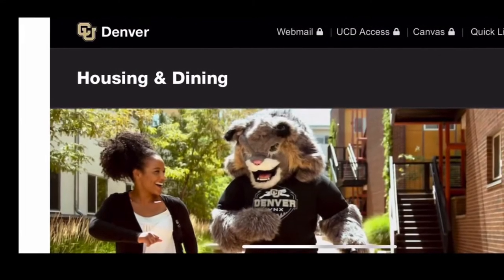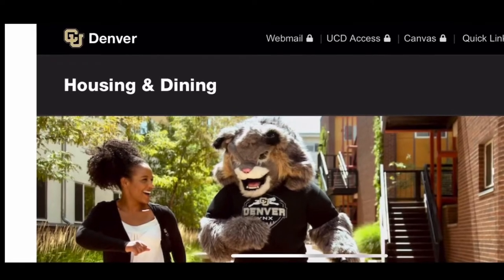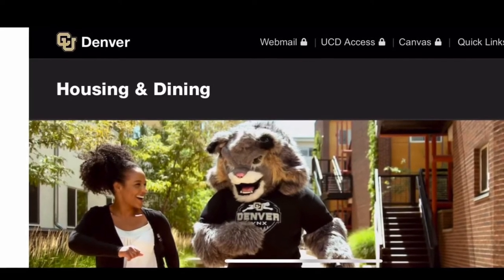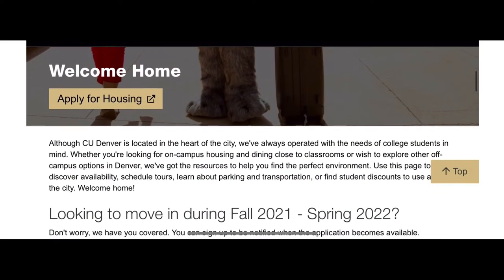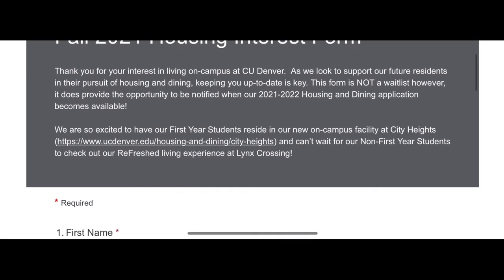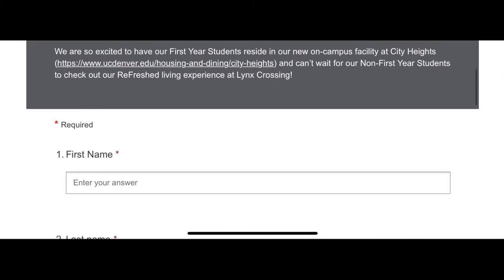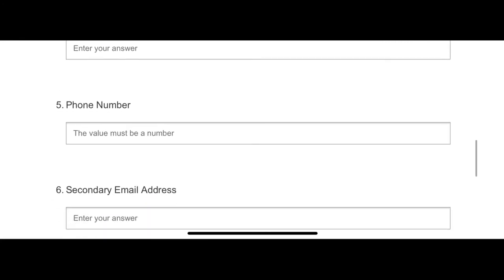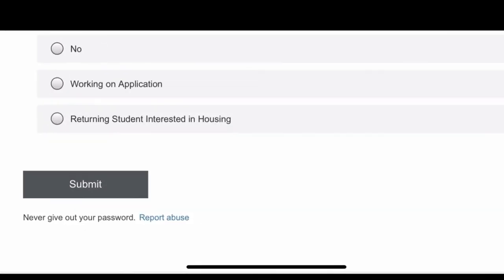Be the First to Know When to Apply & Live at City Heights! | Lynx Crossing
Daylee - Business & Marketing Administrator
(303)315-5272